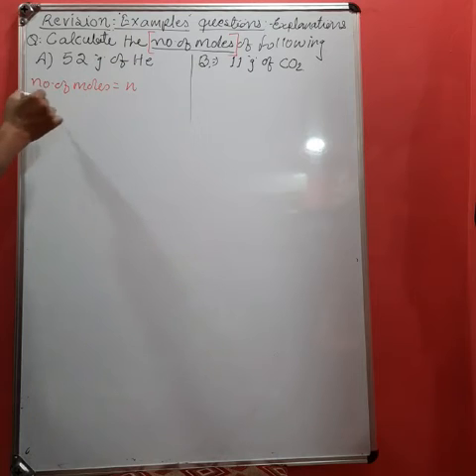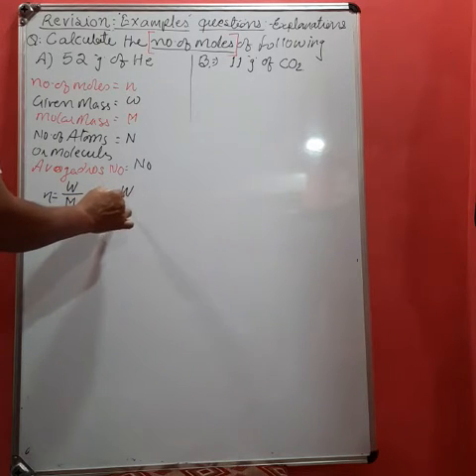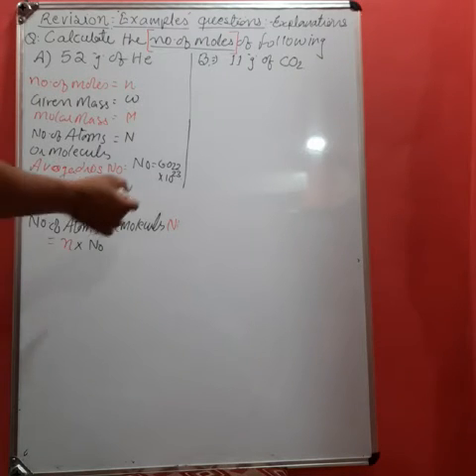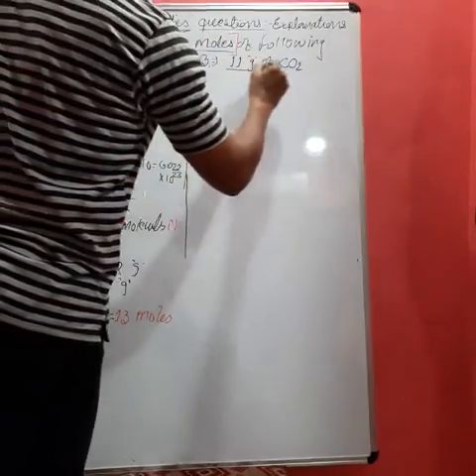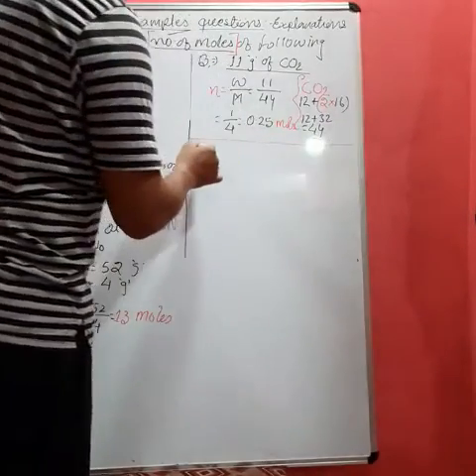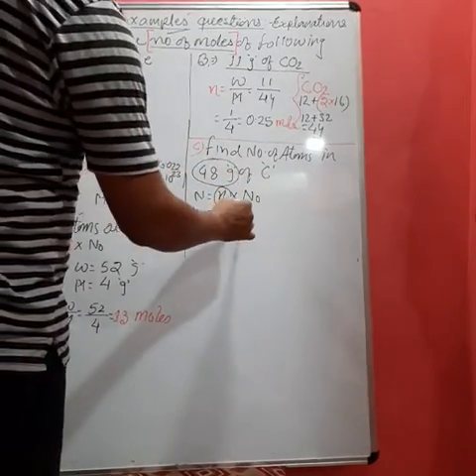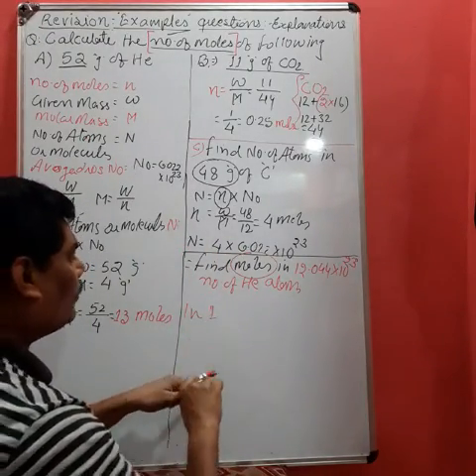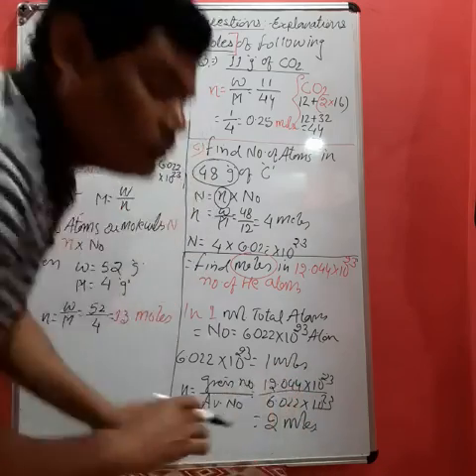9Th revision example questions